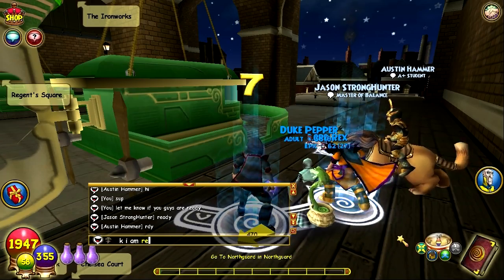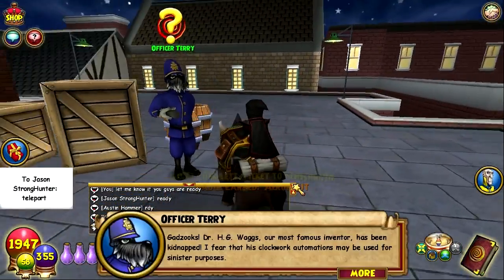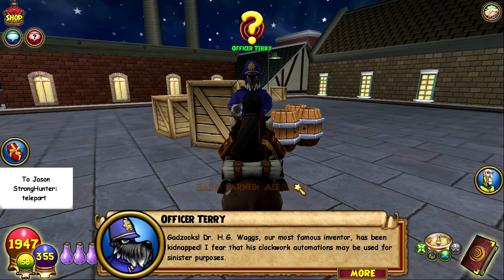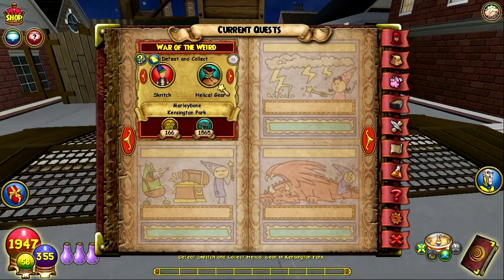Wizard101 Walkthrough- Part 99 (Commentary)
Let me know what you think about the quality

Join us on our Minecraft server!
minecraft.rantahustudios.com.